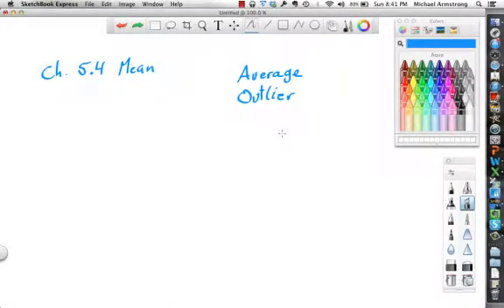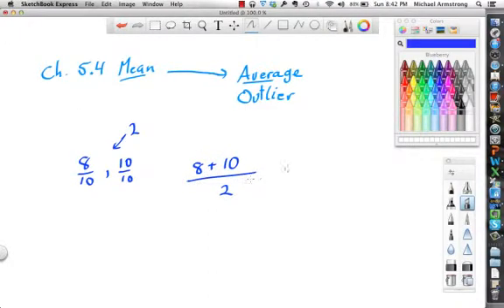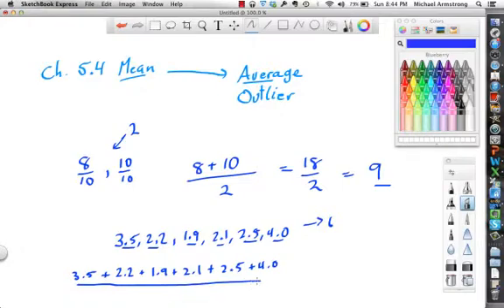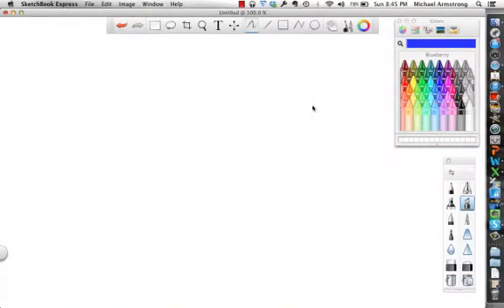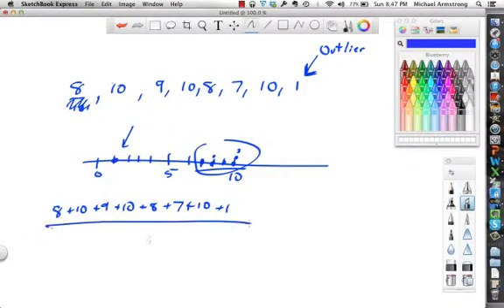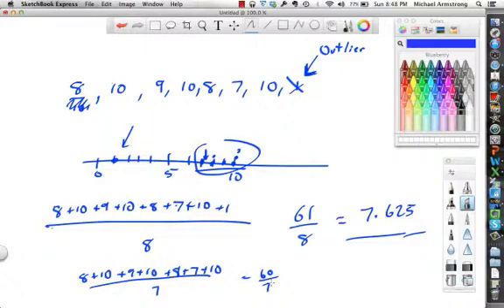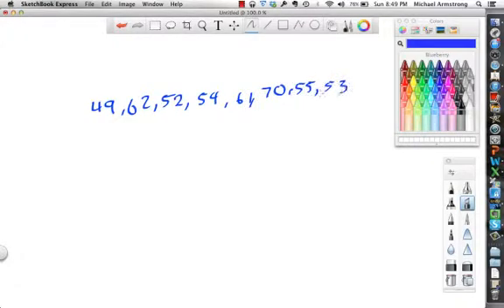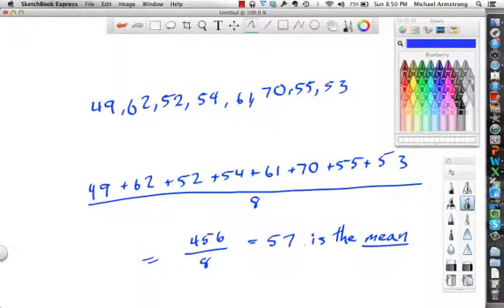6th Ch 5 4 Mean